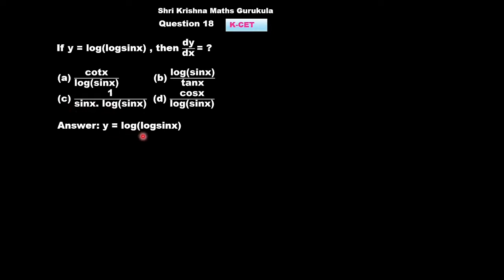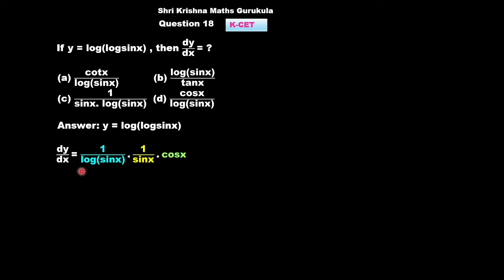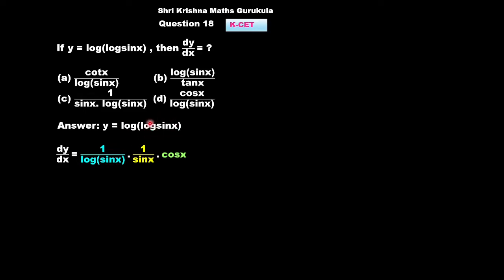MCQ 18 |K CET questions |Continuity and Differentiability | Class 12| 2nd puc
shrikrishnamathsgurukula pucmathsinenglish shrikrishnamathsgurukula,class11 maths in english,class12 maths in english,puc maths,karnataka cet coaching videos,karnataka cet exam patter,karnataka cet question paper with answers pdf,karnataka cet exam,karnataka cet question paper,karnataka cet classes,cet question from continuity and differentiability,cet questions and answers,cet questions shri krishna maths gurukula,cet shri krishna maths gurukula